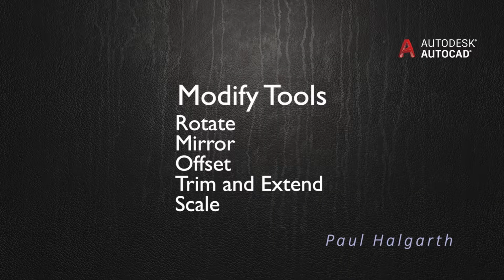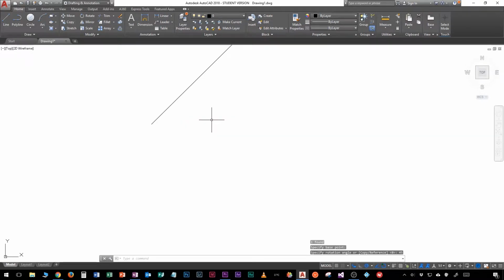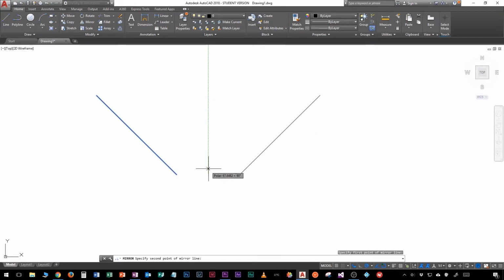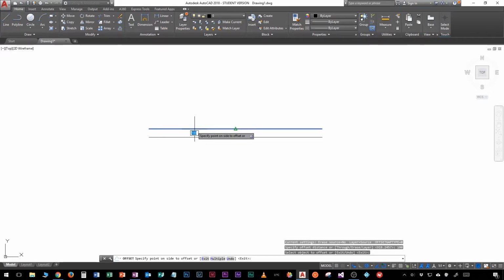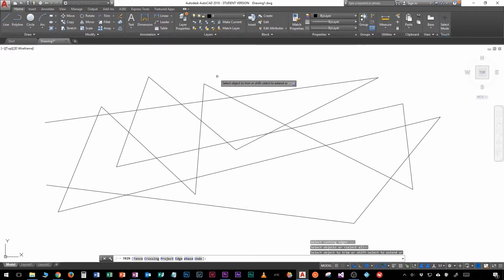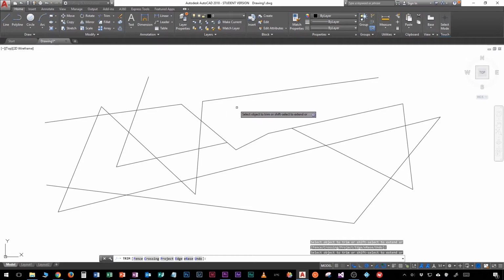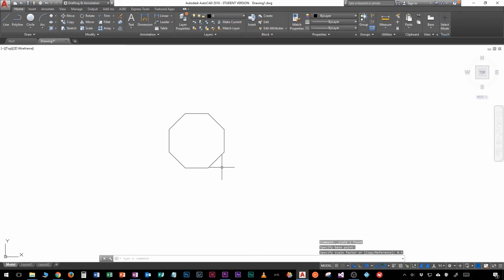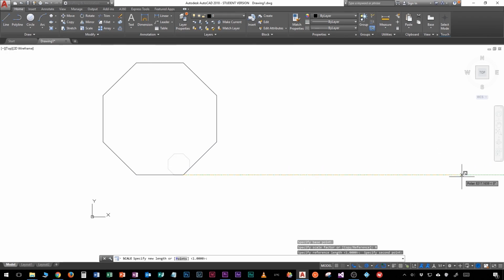6. Modify Tools 2 - Rotate, Mirror, Offset, Trim/Extend and Scale